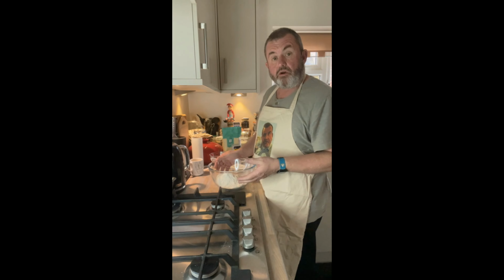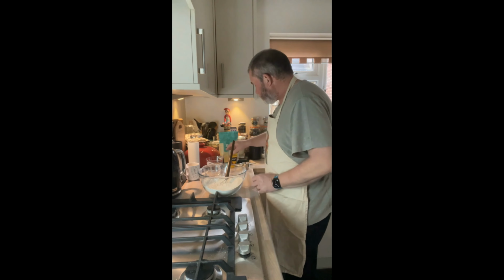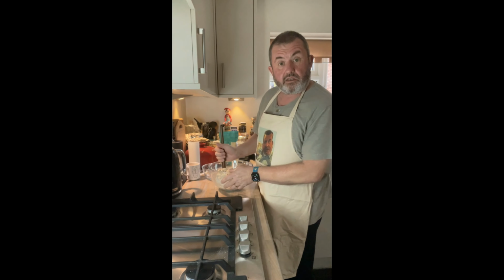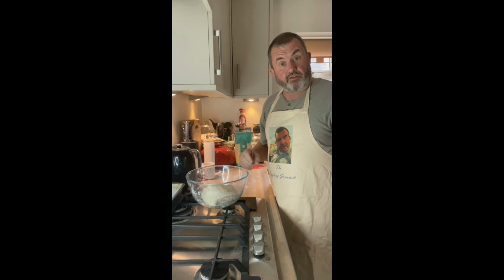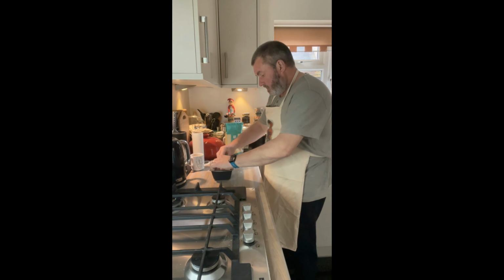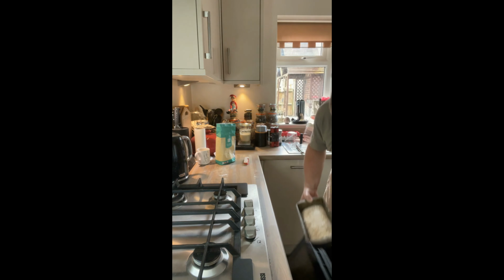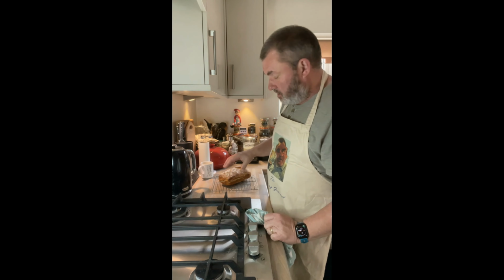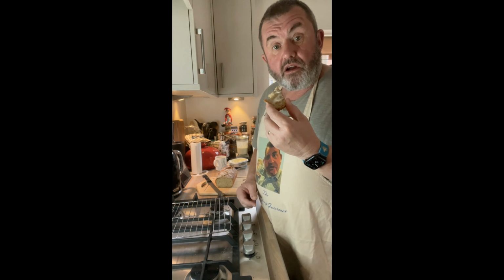Dan Lepards Almost White Bread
A step by step guide to baking a loaf courtesy of Dan Lepard. This is called an almost white bread simply because it has a little wholemeal (or Rye) flour to supplement the white bread flour.